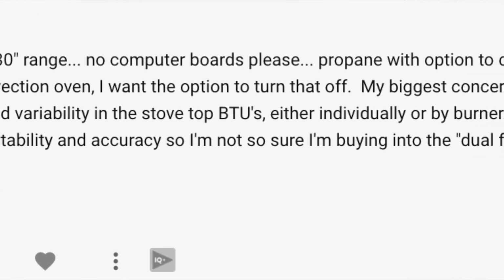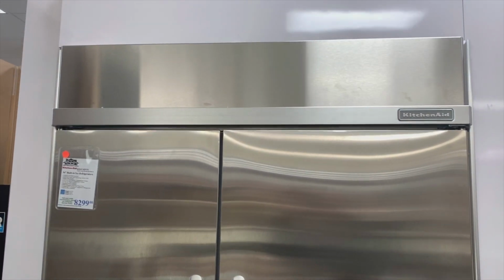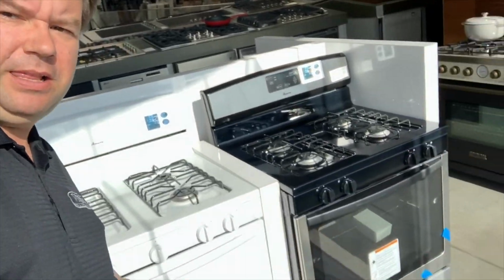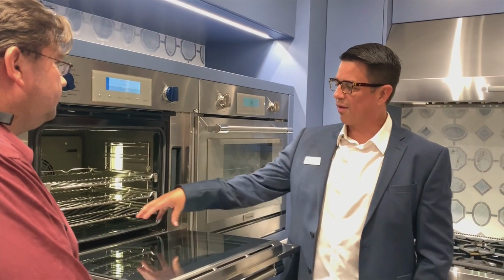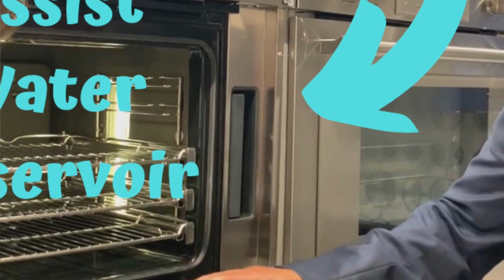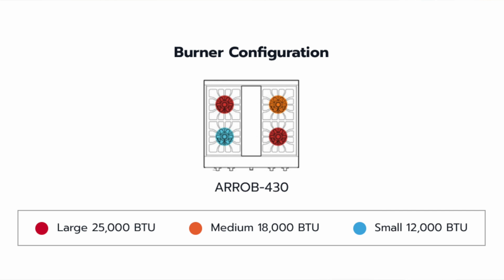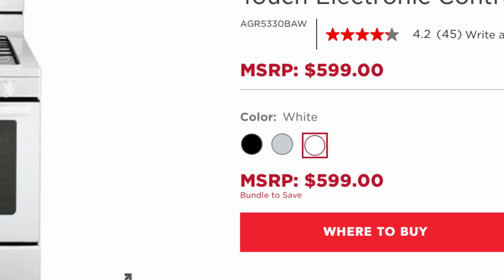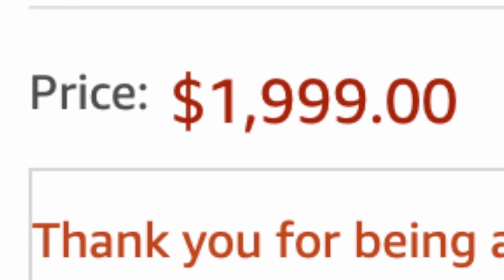How to pick a 30" Gas Range - Kitchen Concepts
In a recent video I got this question: Heres a question for you:  I'm interested in a 30" range... no computer boards please... propane with option to change to natural gas, a broiler in the oven part (not a broiler drawer), and if it has a convection oven, I want the option to turn that off.  My biggest concerns are an accurate oven temperature (and that heats up quickly) because I'm a baker, and variability in the stove top BTU's, either individually or by burner.  I have an old Roper currently that is all gas and the oven is spot on for temperature stability and accuracy so I'm not so sure I'm buying into the "dual fuel electric ovens are more accurate" thing.

Are there any ranges that fit this description?'

AMANA AGR5330BAW 30 inch 5.1 Cu. Ft. Single Oven Free-Standing Gas Range

American Range ARROB-430N 30"" Performer Series Gas Range

Thor Kitchen HRG3080U 30" Freestanding Professional Style Gas Range

Equipment I use:

Professional Grade 2 Lavalier Lapel Microphones Set for Dual Interview

Targus Grypton Pro XL Flexible Tripod with GoPro Hero Attachment

LED Ring Light & Selfie Ring Light

Selfie Stick Tripod,54" Extendable Tripod Stand

Silicon Power 2TB Rugged Portable External Hard Drive Armor